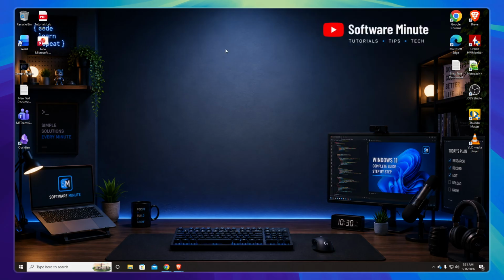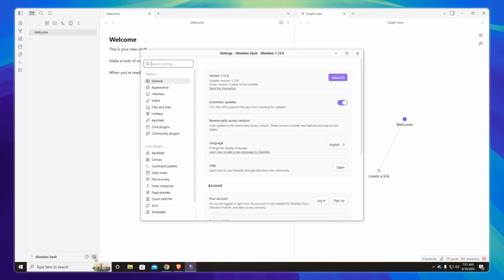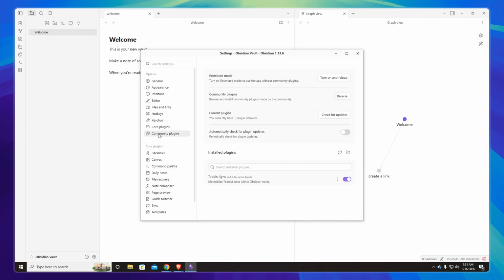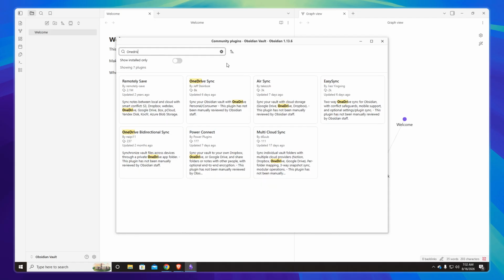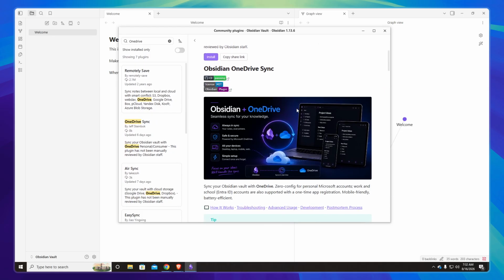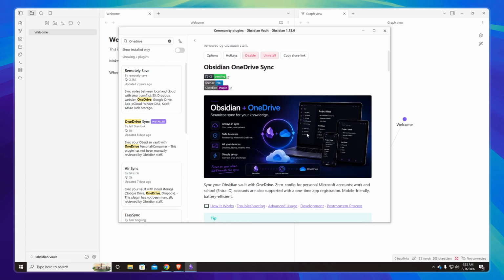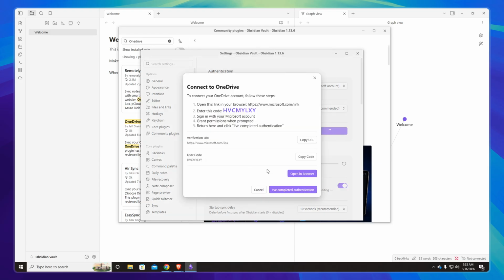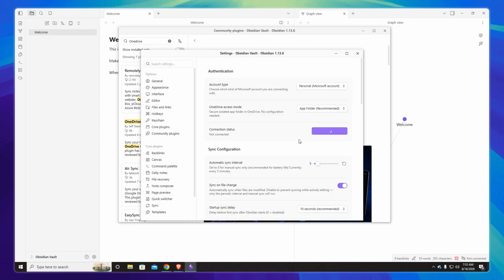How To Sync Obsidian With OneDrive | Tutorial 2026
By the end of this video, you’ll know syncing Obsidian notes with OneDrive, set up Obsidian synchronization OneDrive, tutorial how to sync Obsidian OneDrive, connect Obsidian vault to OneDrive, use OneDrive for Obsidian backup, enable Obsidian cloud sync OneDrive, step-by-step guide Obsidian OneDrive sync, configure Obsidian notes on OneDrive, best way to sync Obsidian OneDrive, synchronize Obsidian files using OneDrive, adding Obsidian vault to OneDrive storage, manage Obsidian sync with OneDrive